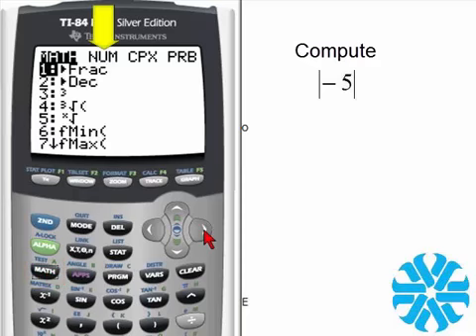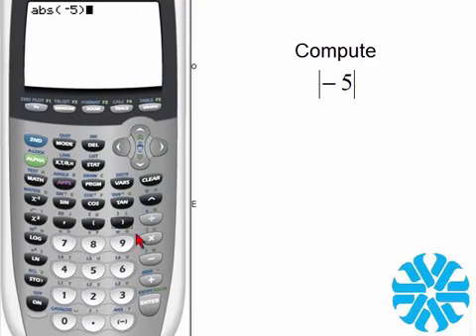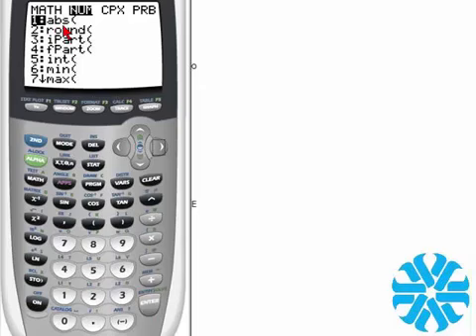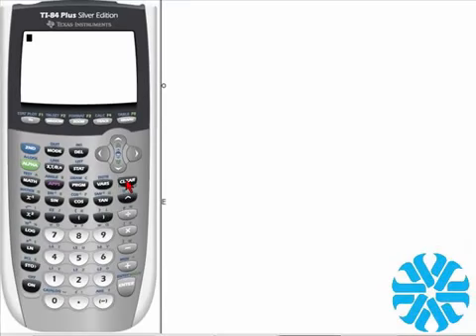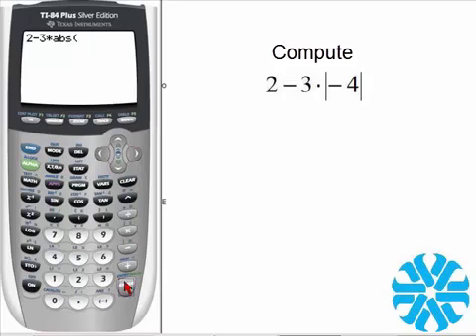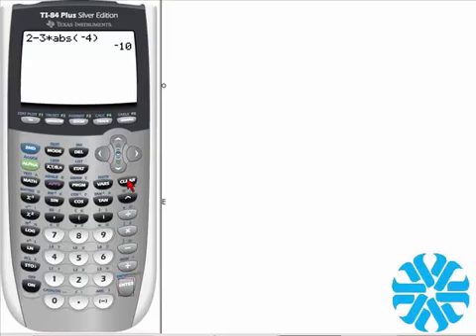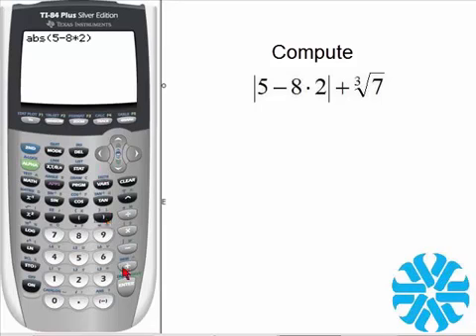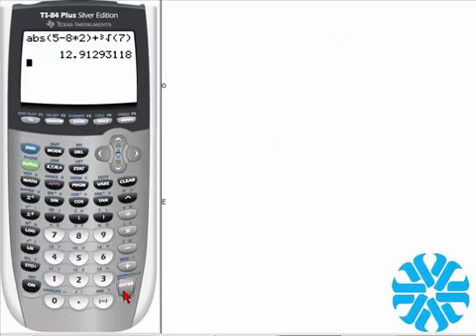TI 83 84 Series Absolute Value